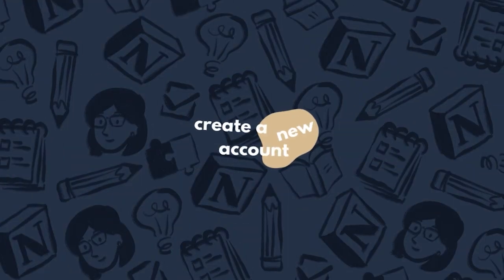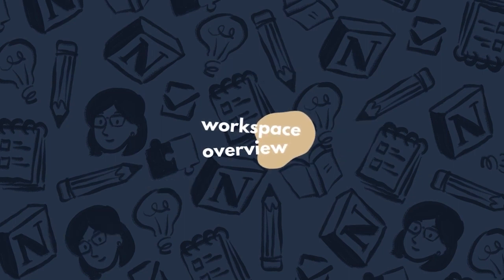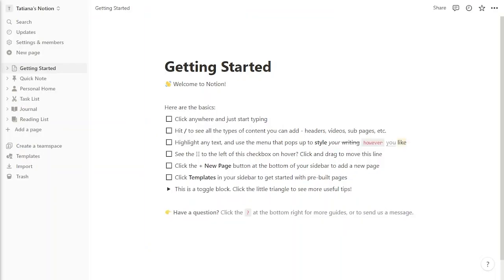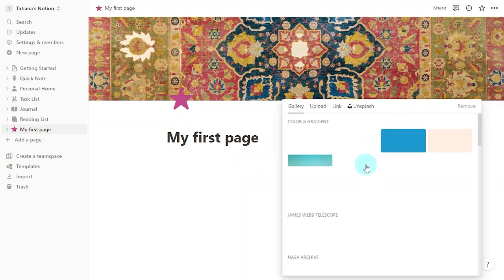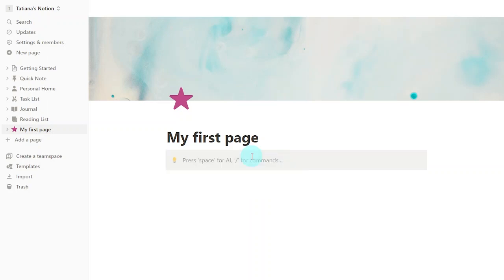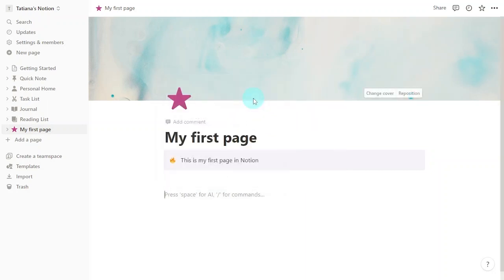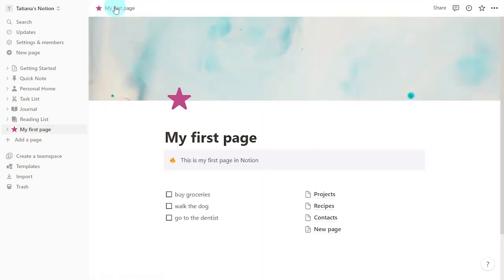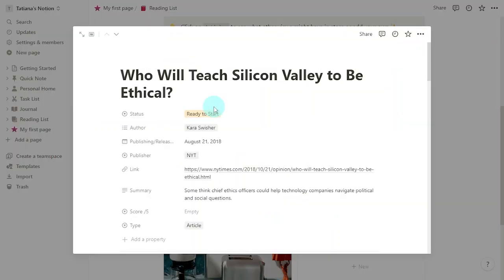How to use Notion for beginners | Everything you need to know to get started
In this video, I will demonstrate how to use Notion for beginners. This involves creating an account and making your first page.

0:00 Let's start
0:41 Create a free account
1:33 Workspace Overview
2:51 Creating Your First Page
4:41 Including elements in your page
7:42 Other ways to start a page
8:28 Next steps